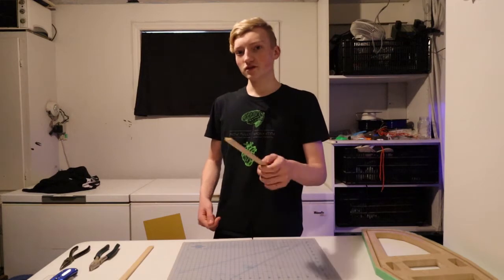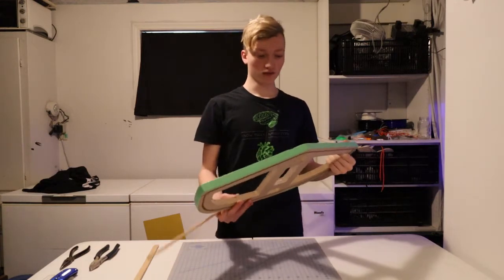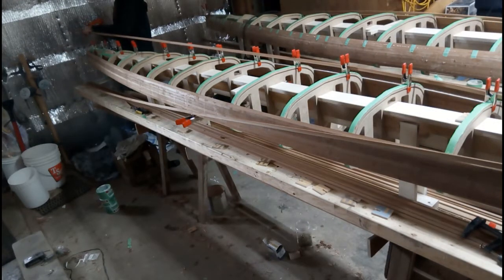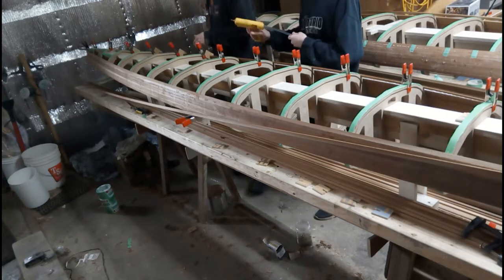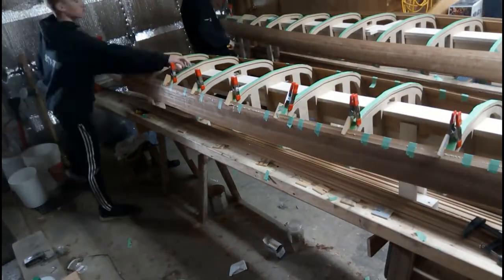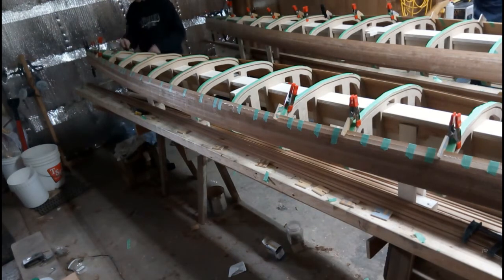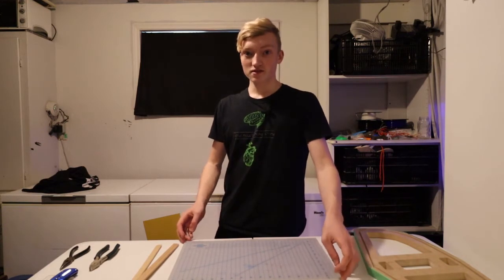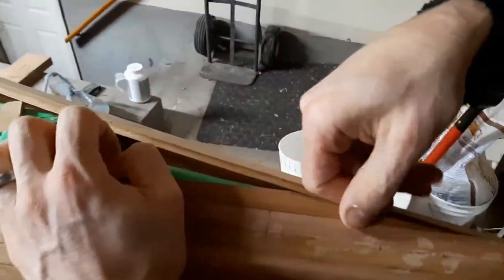A Long and Repetitive Process | Cedar Strip Kayak Build Part 3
In this video, I show the step-by-step process of how we apply each strip to the kayaks.